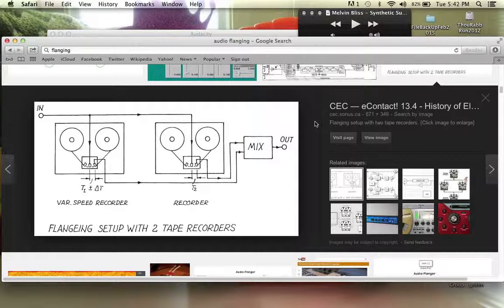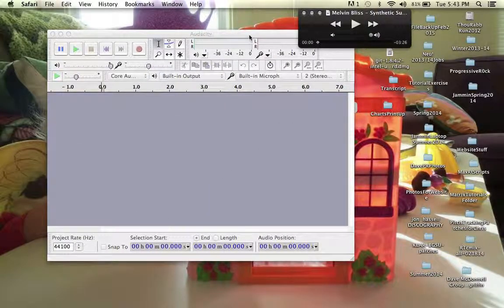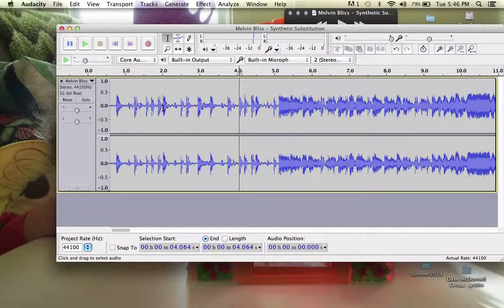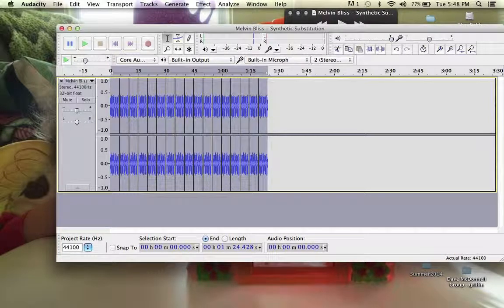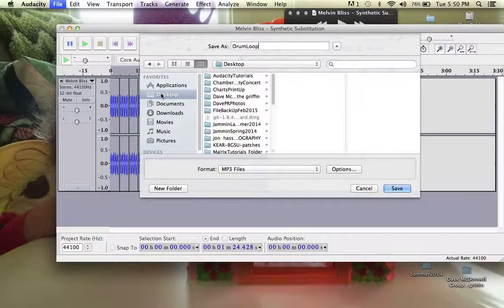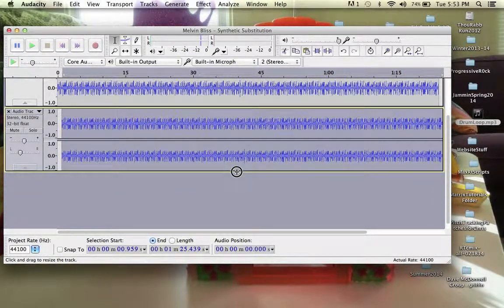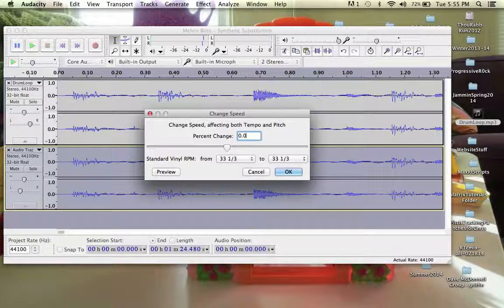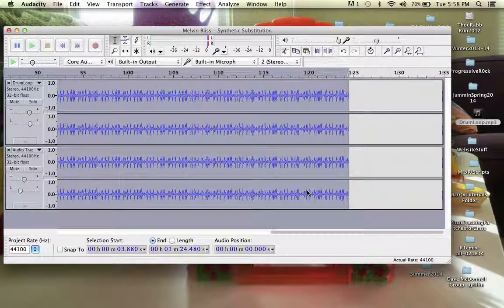AudacityTutorial No. 2 Looping and Flanging